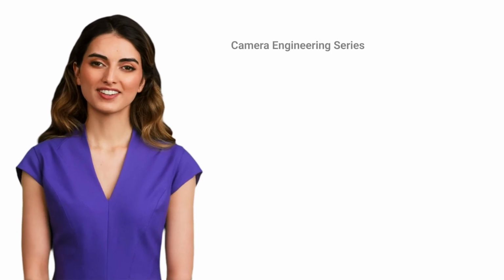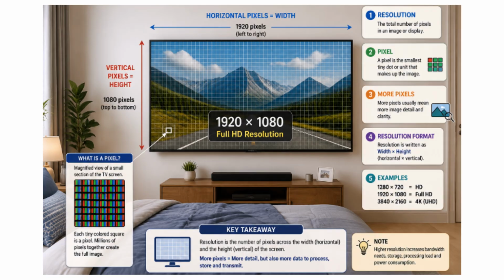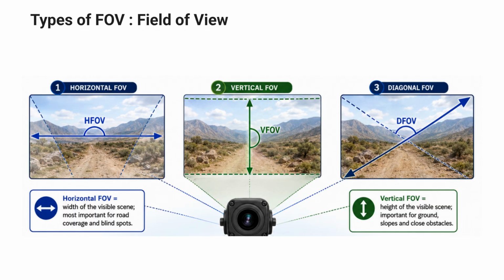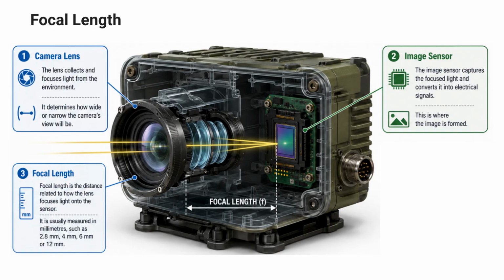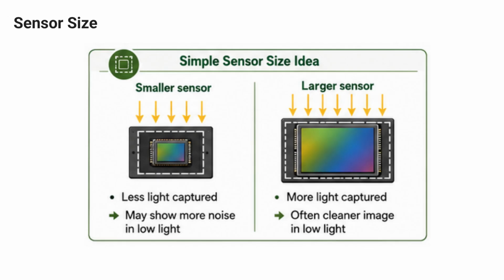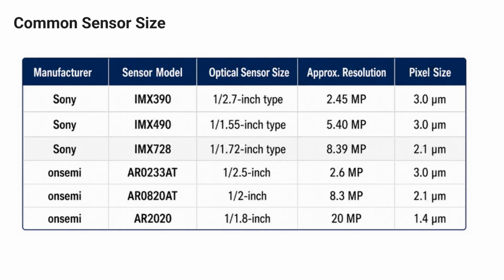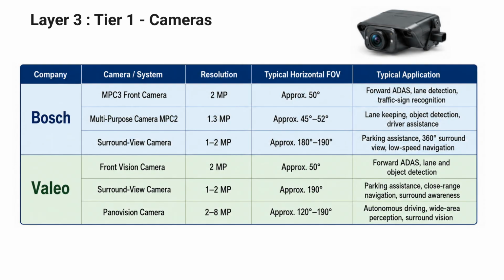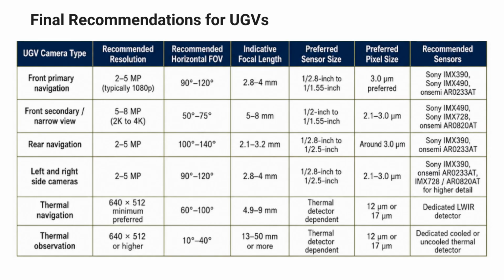Day 1: Camera Fundamentals for Navigation Cameras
Welcome to **Day 1 of the Unmanned Ground Vehicle Camera Training Program**.

In this session, we will build the foundation required to understand and select navigation cameras for vehicles.

The video covers five essential camera parameters:

• Resolution
• Field of View
• Focal Length
• Sensor Size
• Pixel Size

We will explain what each parameter means, how they influence one another, and why two cameras with similar specifications can perform very differently in real-world operating conditions.

By the end of this session, engineers will have a clear understanding of the basic specifications used to evaluate cameras for navigation, situational awareness, perception, and vehicle integration.